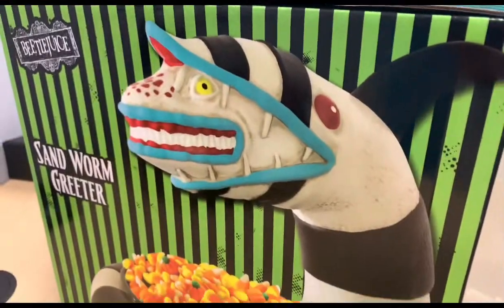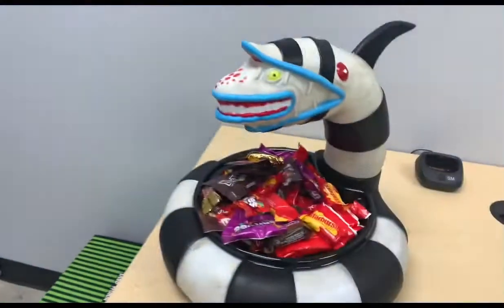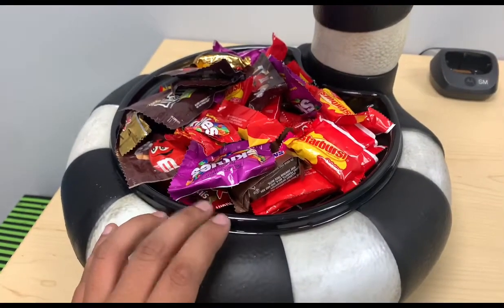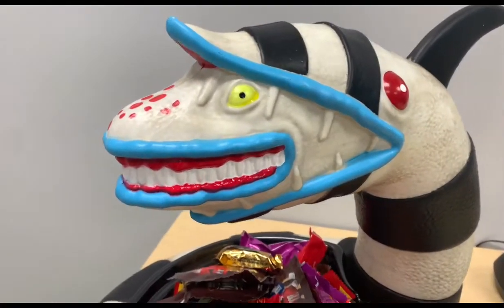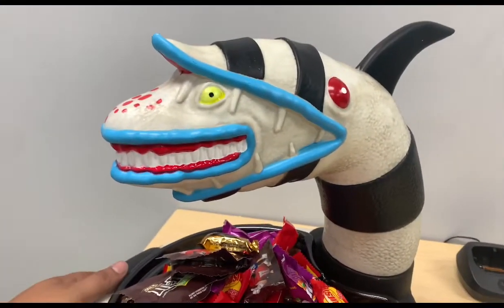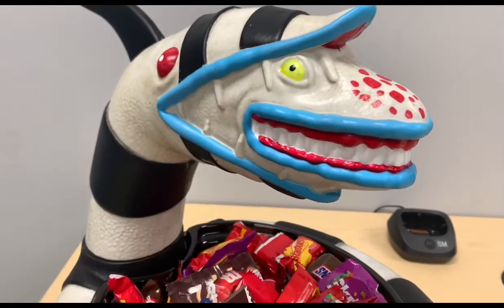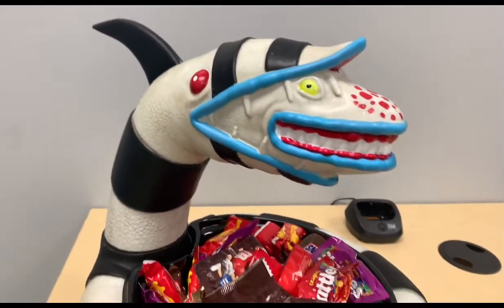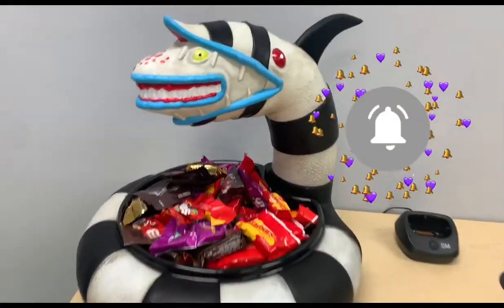Beetlejuice Sandworm greeter review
Scare your guests every time they go to grab some candy with this officially licensed Sandworm Greeter. Looking just as fierce and ferocious as in the movie, this striped sandworm features sharp teeth and is wrapped around a bowl making it perfect for putting right by the door! Show your love for Beetlejuice this Halloween by decorating with this sandworm greeter.

Officially licensed
Dimensions: 15.7" L x 14.2" W
Material: Polypropylene, polyethylene terephthalate
Care: Spot clean
Imported